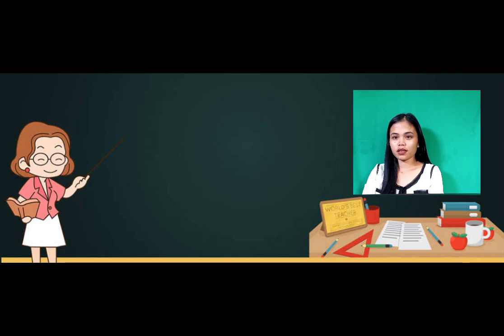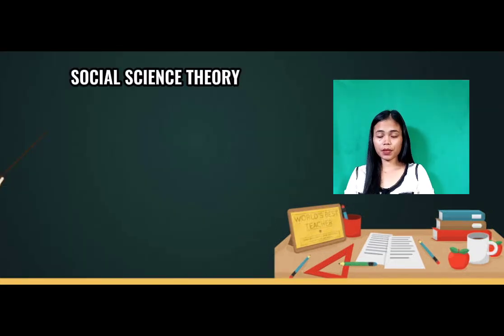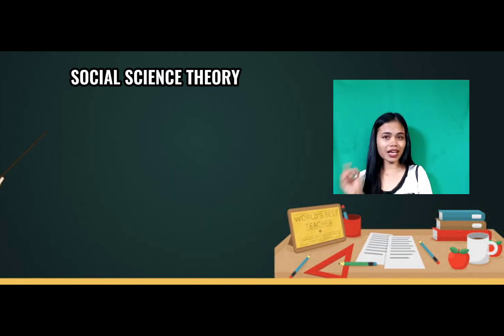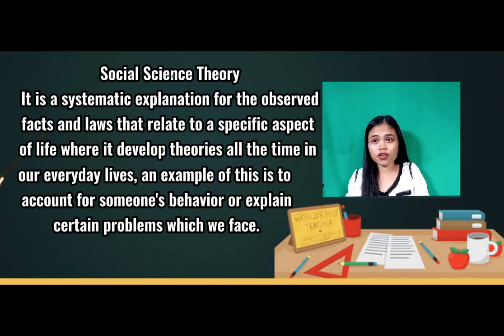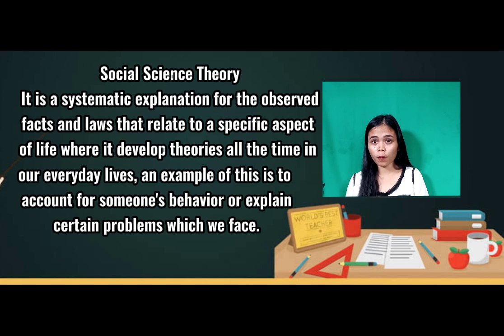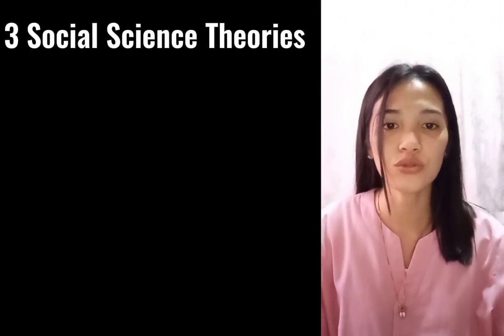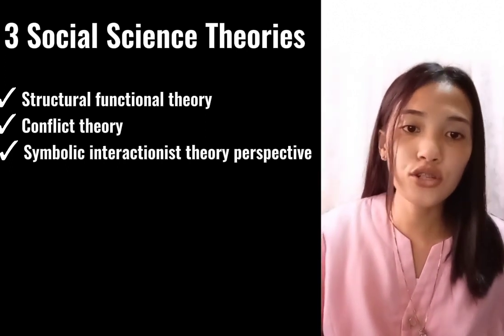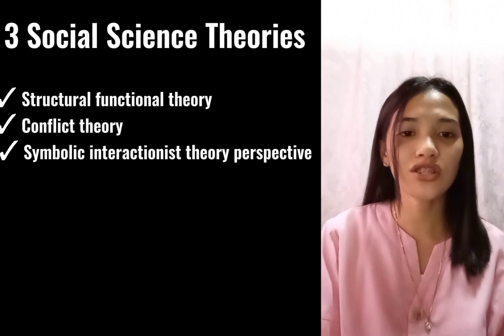5. SOCIAL SCIENCE THEORIES AND THEIR IMPLICATION TO EDUCATION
Social Sciences theories and their Implication to Education
Three social theories

The Teacher and the Community, School Culture and Organizational Leadership

Post on the comment section your insight, reflection or take aways about the video presentation. Hoping that you learn from the report. Happy viewing everyone!